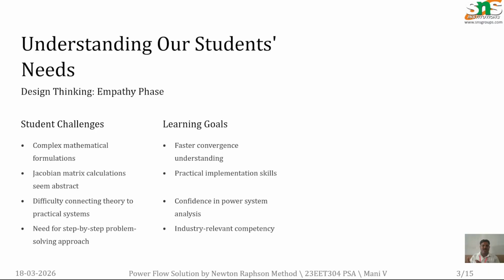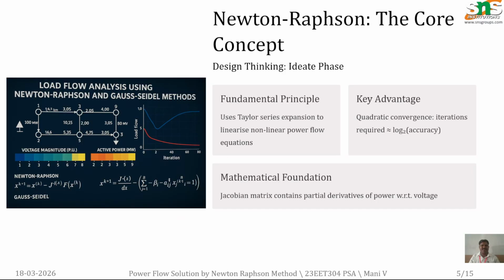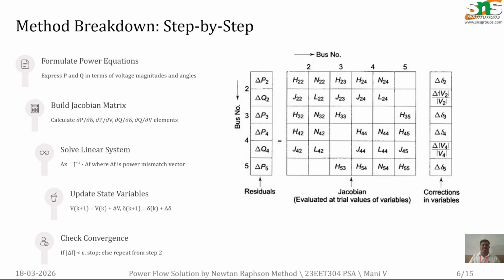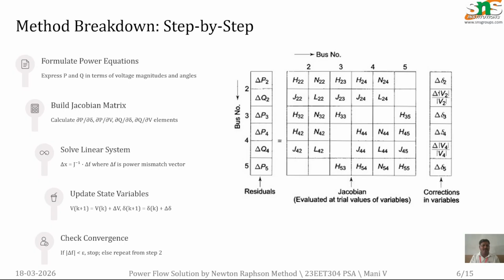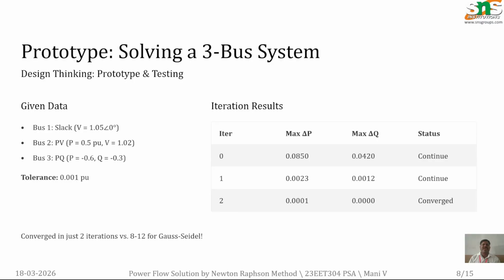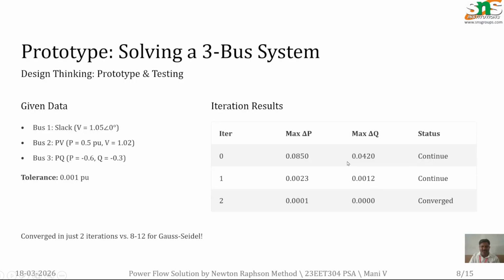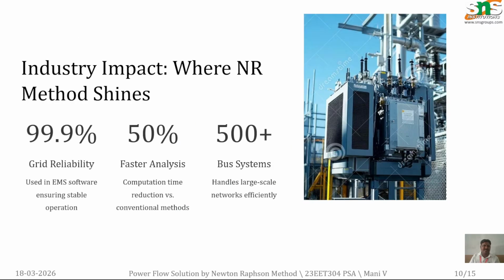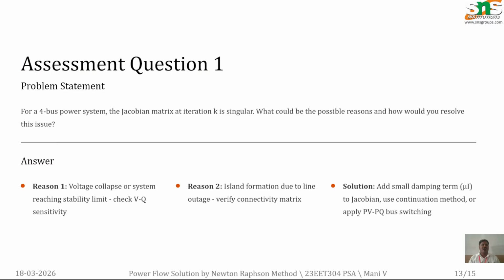Power Flow Solution by Newton – Raphson Method | PSA | SNS Institutions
The Newton-Raphson method solves nonlinear power flow equations iteratively for power system analysis. It linearizes mismatches in active (ΔP) and reactive (ΔQ) power using the Jacobian matrix, updating bus voltages and angles via [Δx = -J⁻¹ Δf]. Start with flat voltage guesses (1.0∠0°), compute Y-bus, form residuals, solve for corrections, and repeat until mismatches less than tolerance (e.g., 0.001 pu). Faster and quadratically convergent vs. Gauss-Seidel, ideal for large networks despite memory needs.